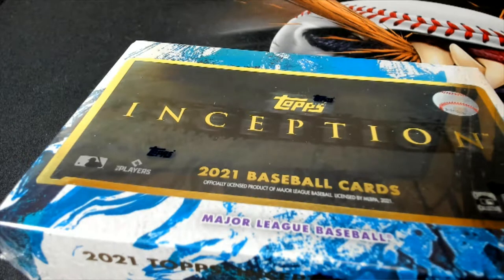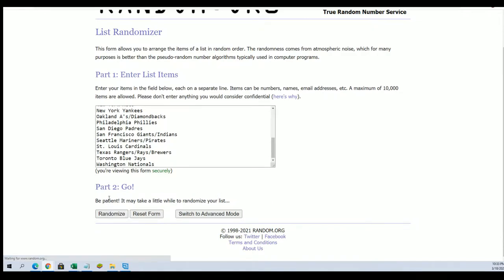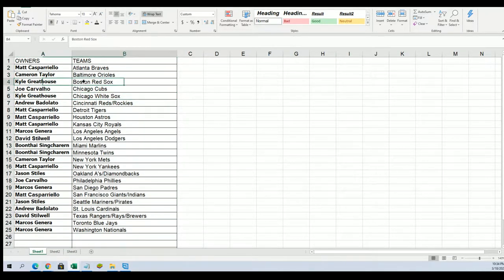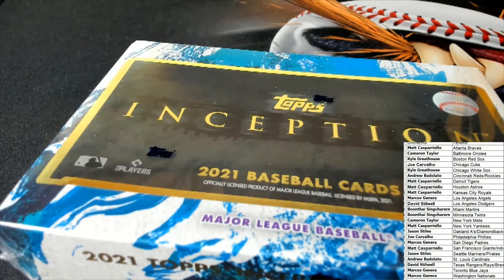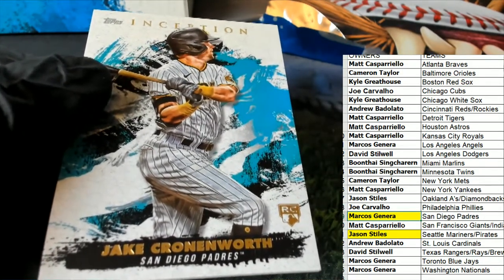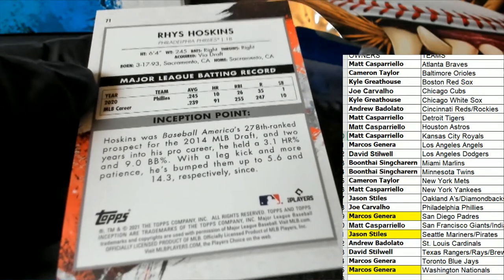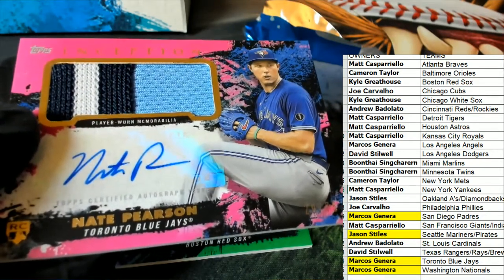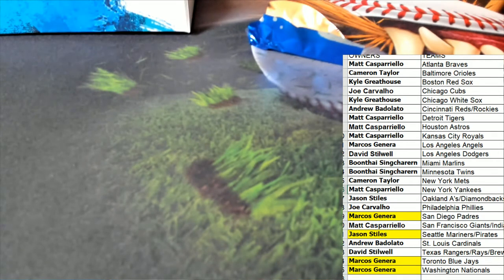2021 Topps Inception Baseball Hobby ID 21INCEPTION135